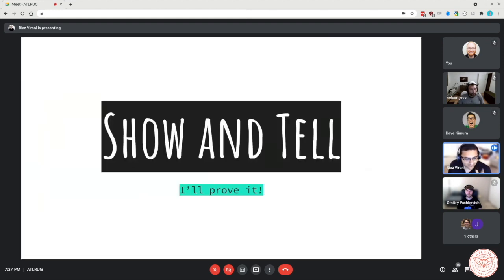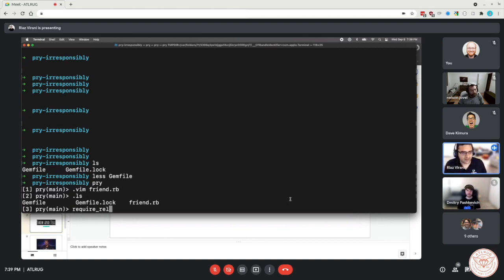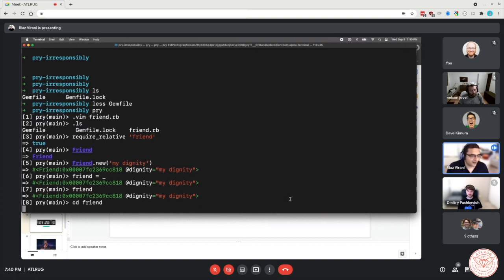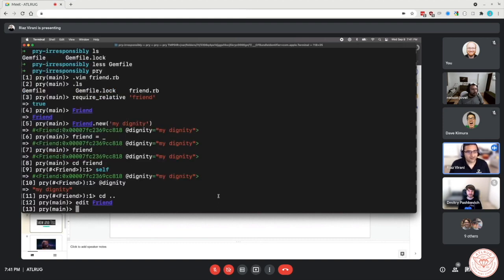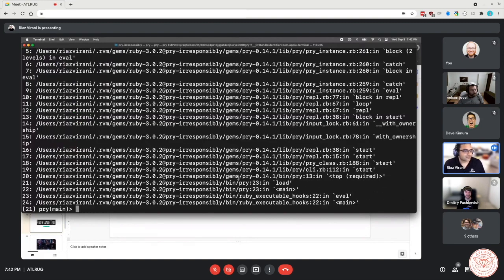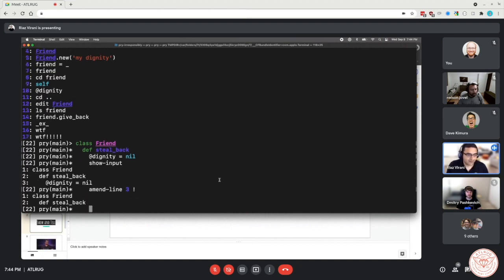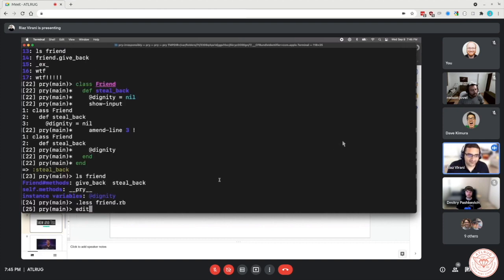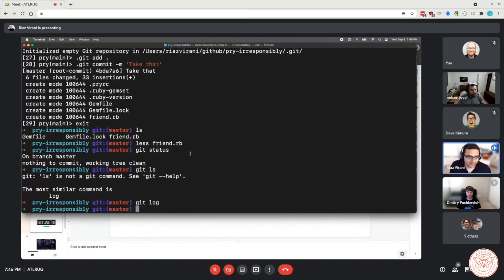Pry Irresponsibly with Riaz Virani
Riaz Virani presented this lightning talk on using Pry with Rails. Enjoy!

Recorded at the monthly Atlanta Ruby Users' Group meeting on September 8, 2021.